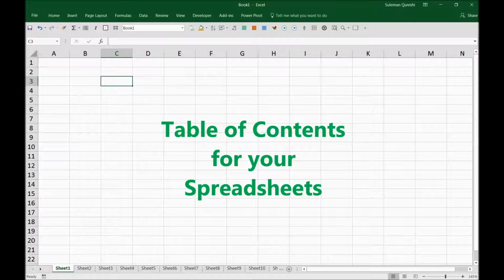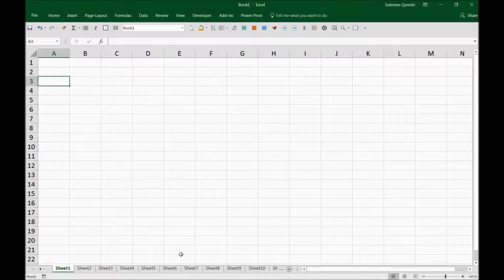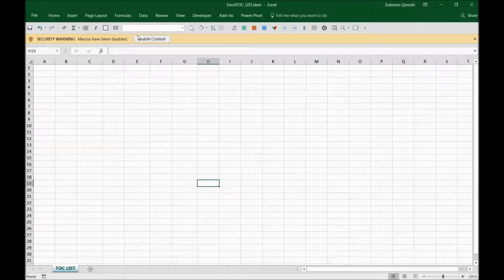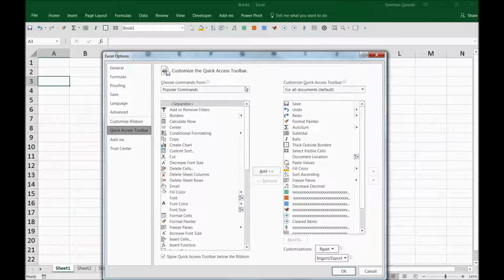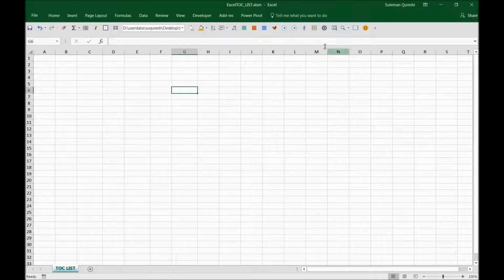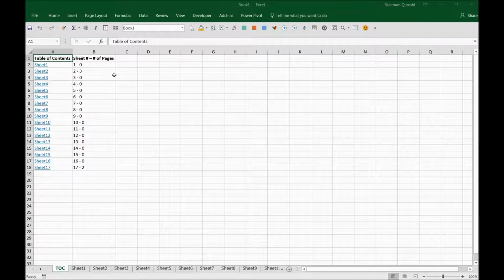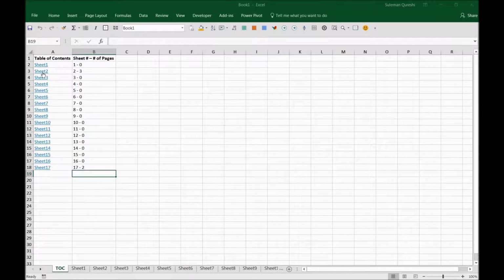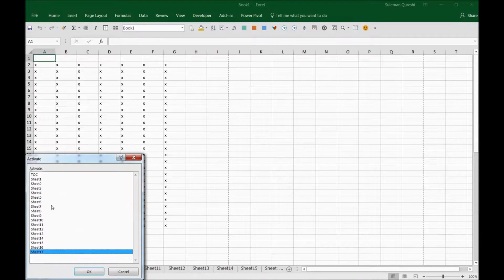Excel tutorial : Table of Content Automation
How to make Table of Content Automatically and very quickly for your Excel spreadsheets.

Link to Macro file